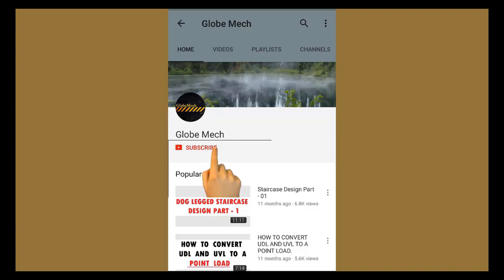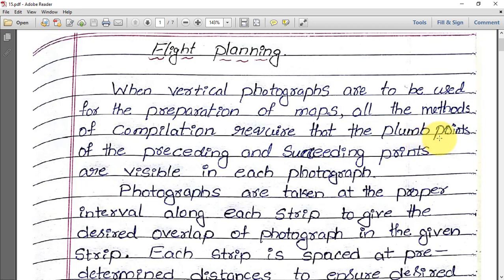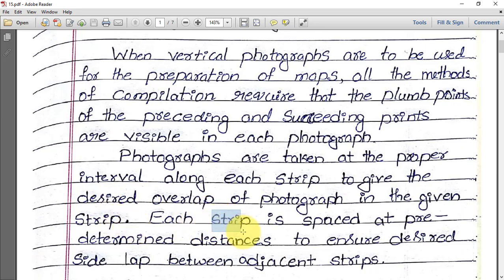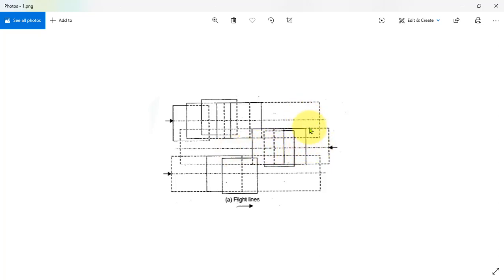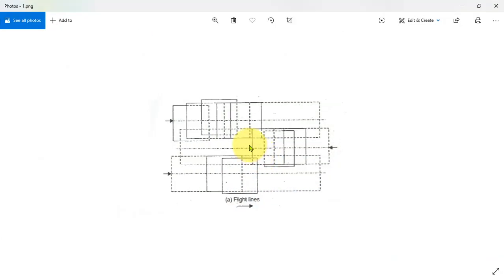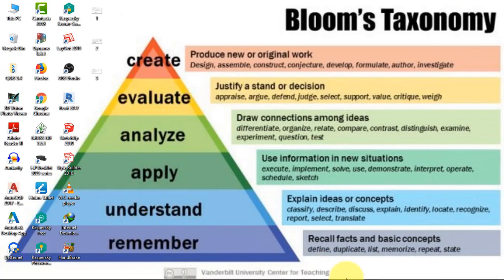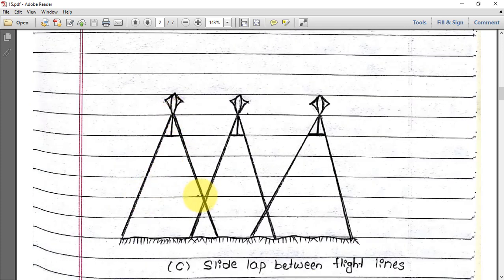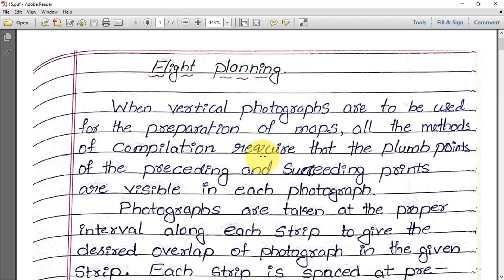Flight planning in photogrammetry, Advanced surveying - photogrammetric surveying part 15, Globemech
Flight planning in photogrammetry,